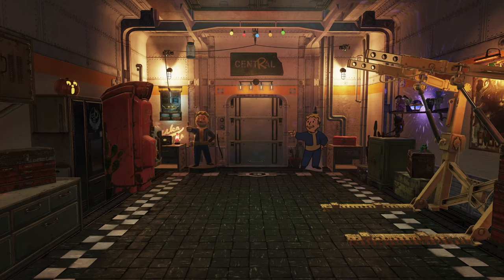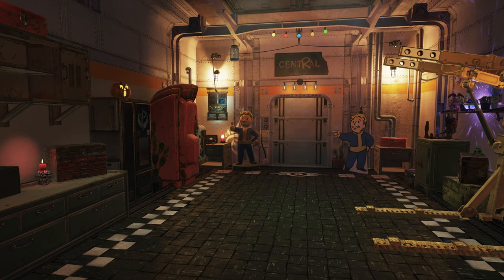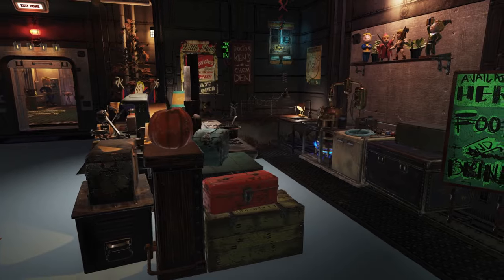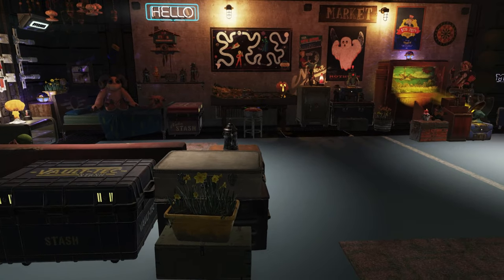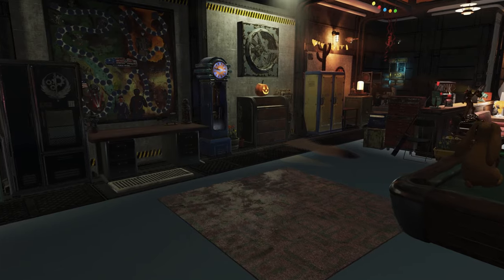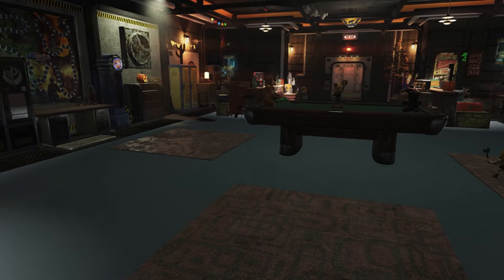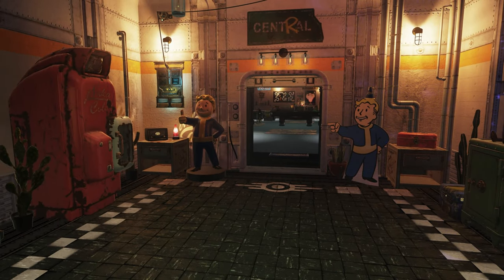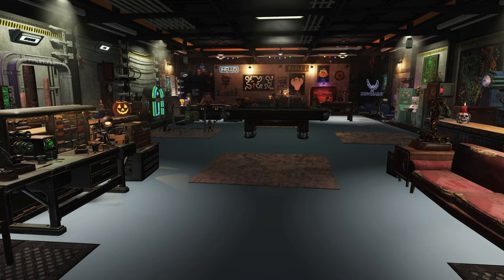Fallout 76 - Vault Utility Room (Fully Decorated)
My fully decorated vault utility room, in all its fancy glory.